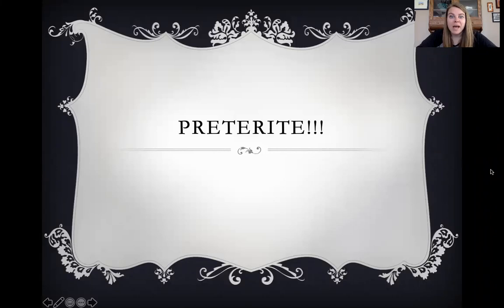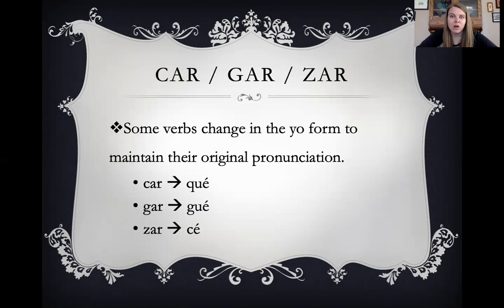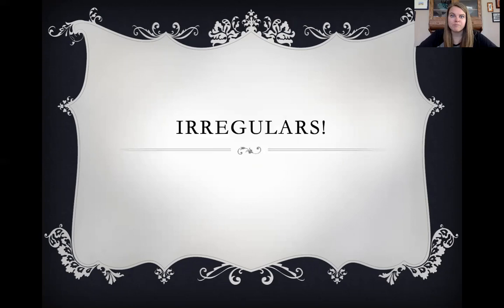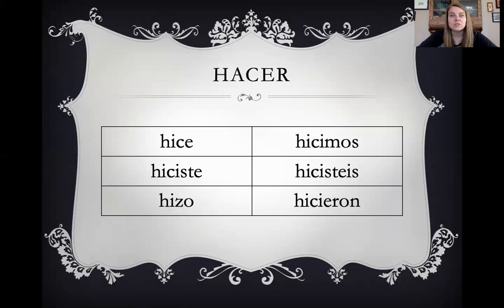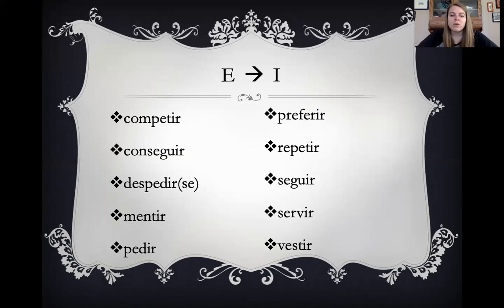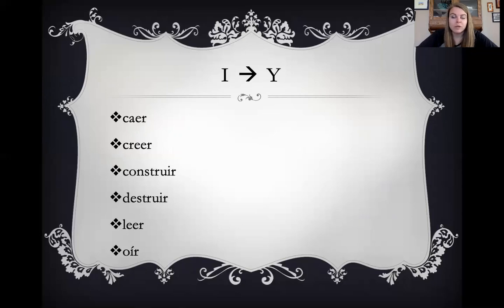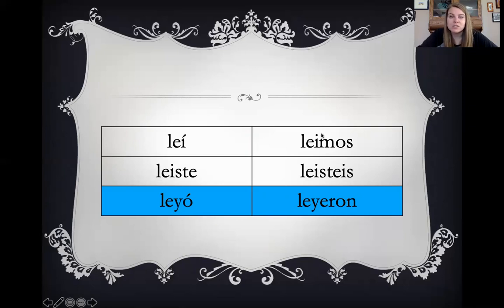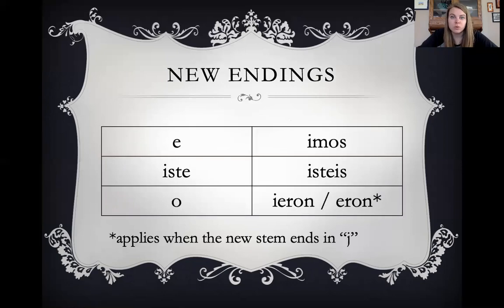Spanish 2 Preterite Review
Review of preterite tense